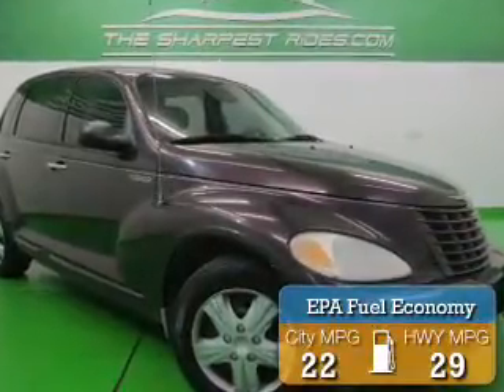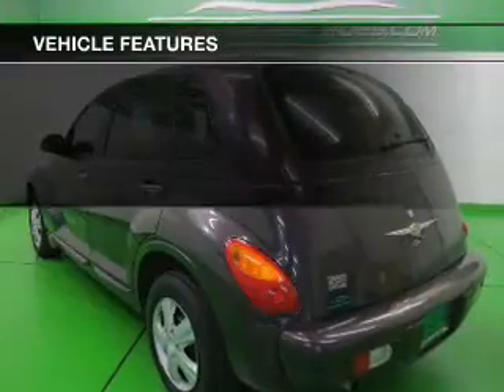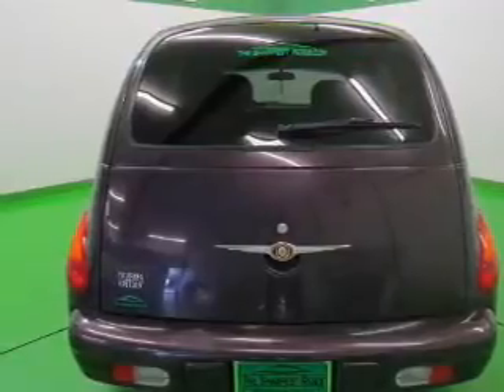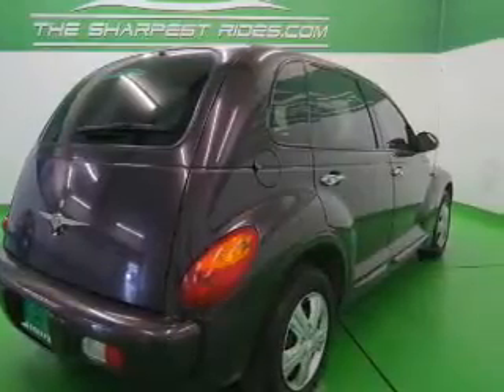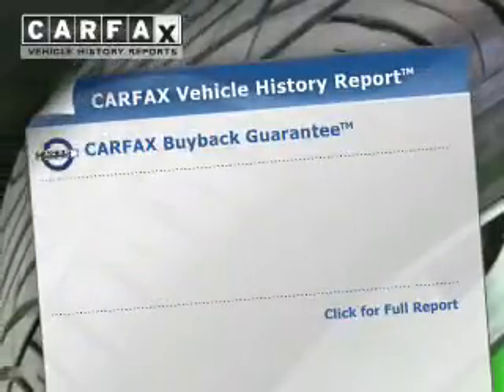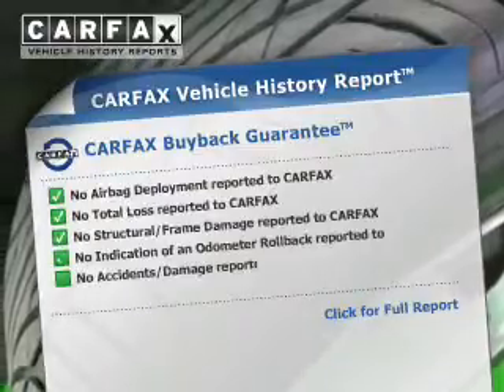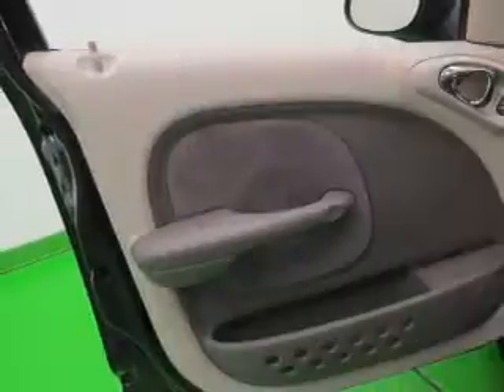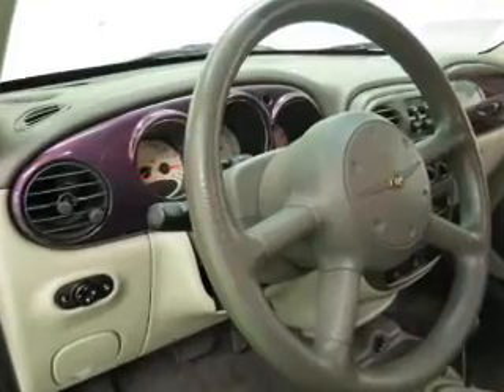2005 Chrysler PT Cruiser - Englewood CO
Year: 2005
Make: Chrysler
Model: PT Cruiser
Trim: Touring
Engine: 2.4 liter inline 4 cylinder 16 valve MPFI DOHC
Transmission: 4-Speed Automatic
Color: Purple
Mileage: 164350
Address:
2245 S Raritan